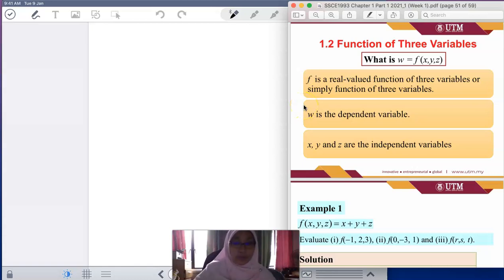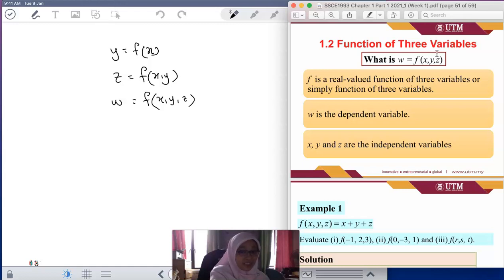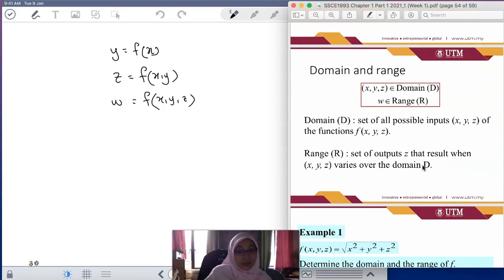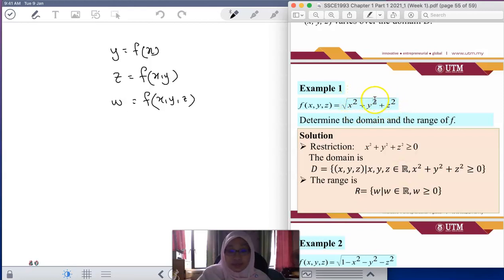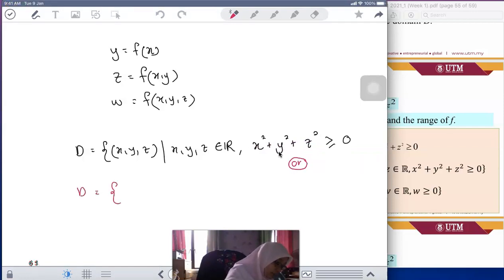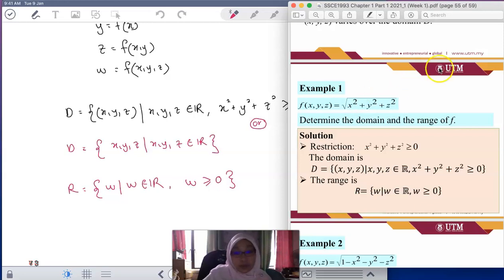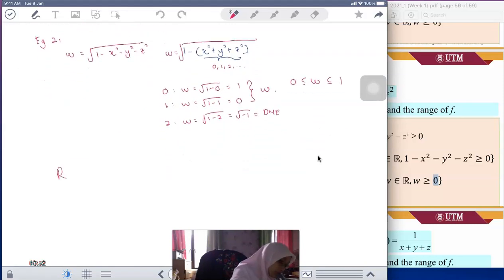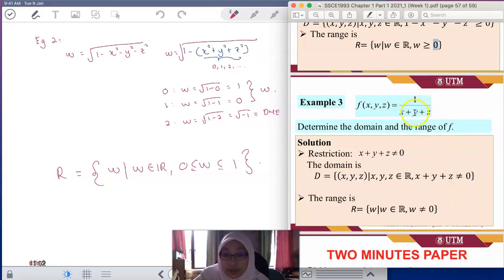VIDEO 8 SSCE1993 DOMAIN AND RANGE 3 VAR FUNCTION